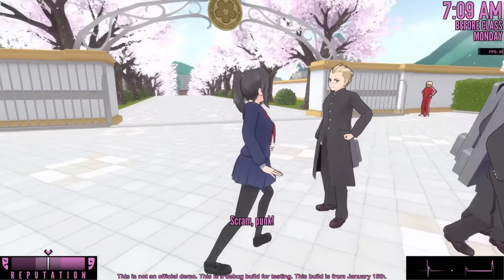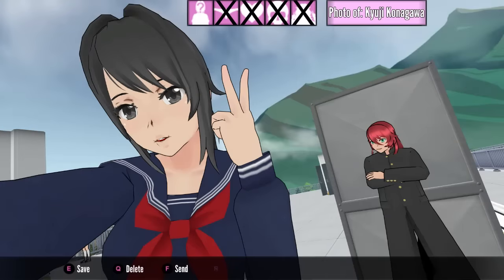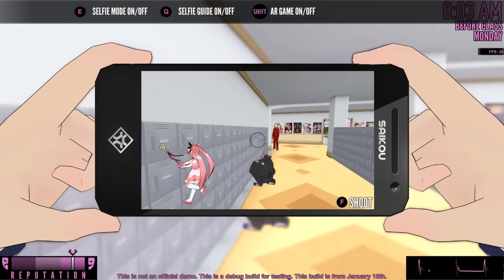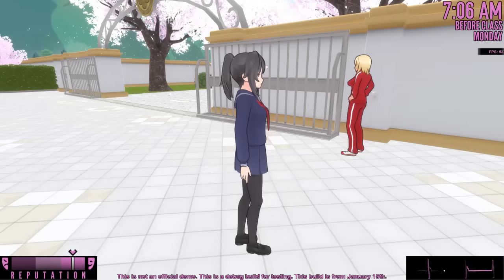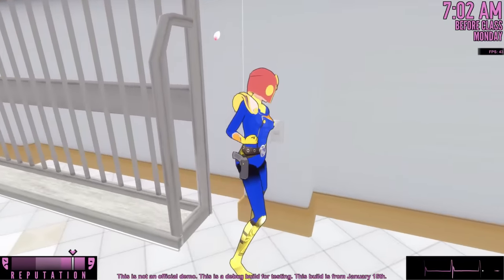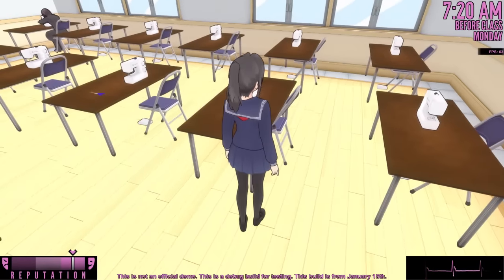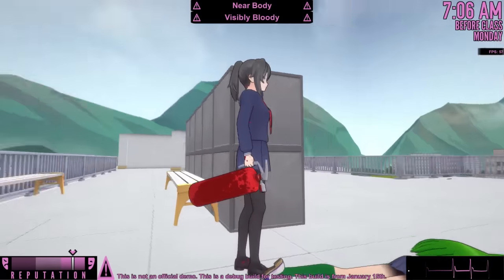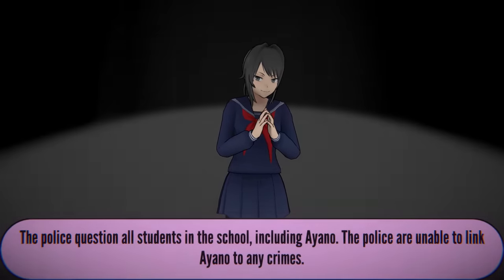YAN CHAN'S NEW ELIMINATION METHOD IS MIND BLOWING (LITERALLY) | Yandere Simulator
Yandere Simulator has 4 new characters & a new elimination method in the January 15th 2019 build! Leave a LIKE for more episodes!